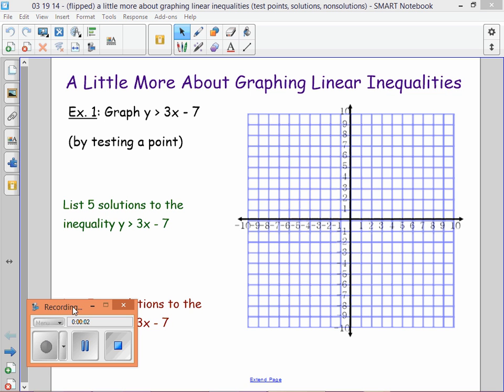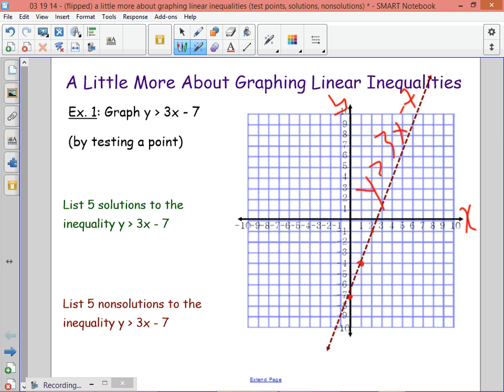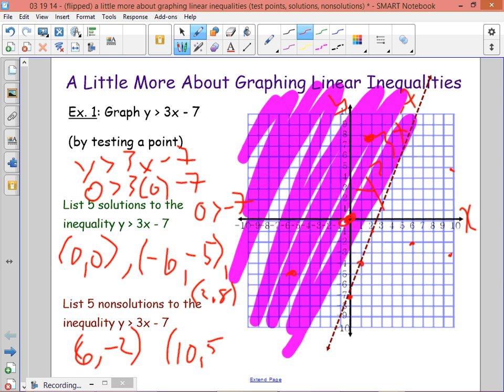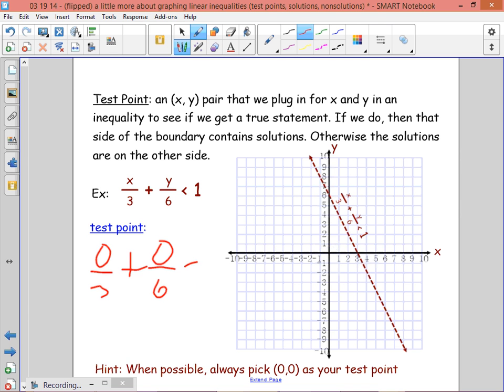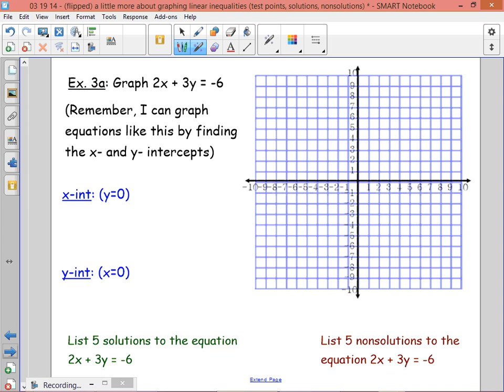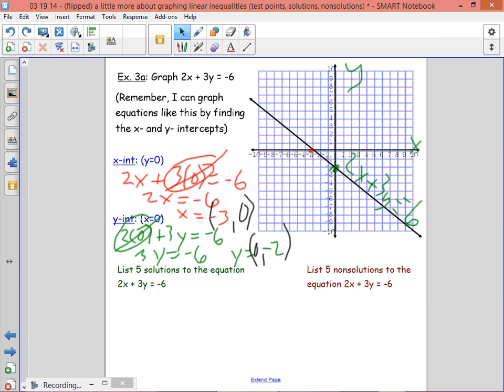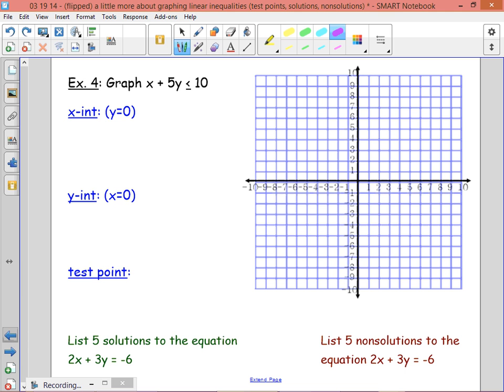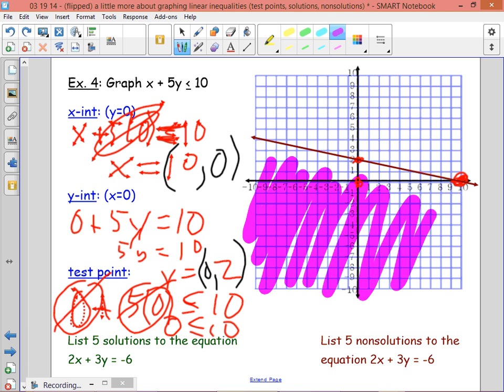flipped video for 03 19 14 more about linear inequalities